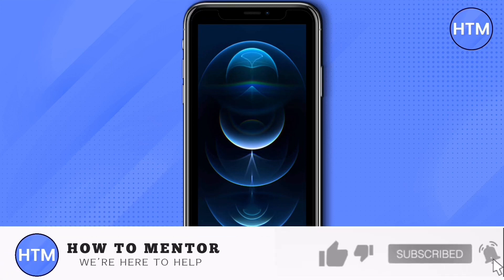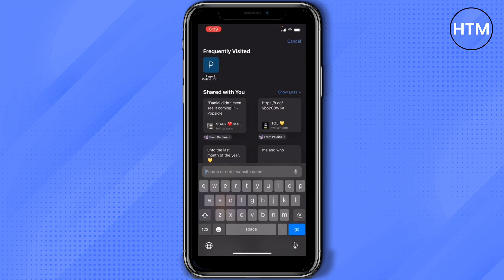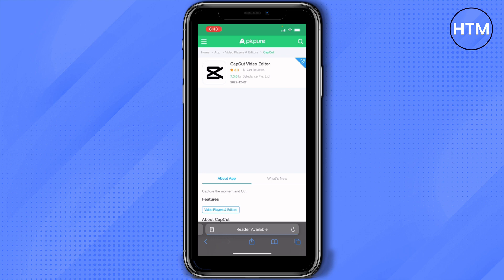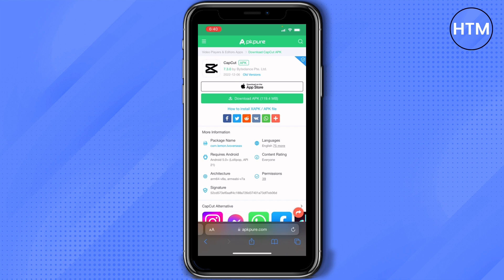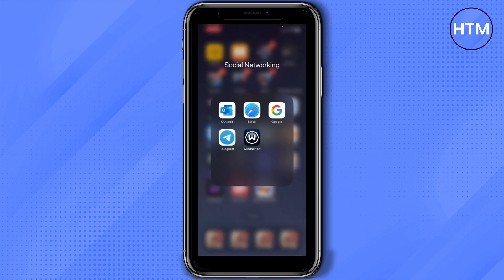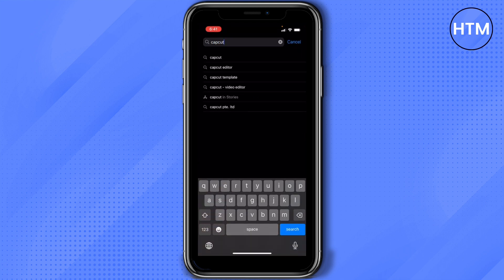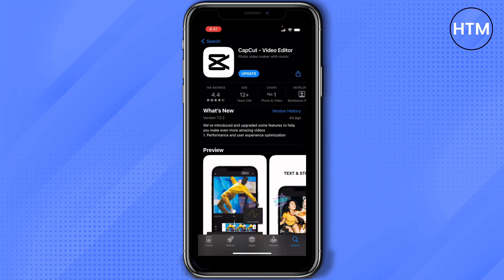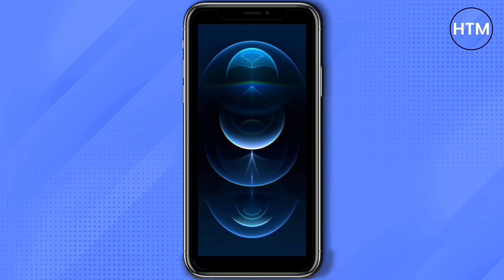How To Download Capcut For IPhone And Android (EASY!)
How To Download Capcut For IPhone And Android. It’s a very easy tutorial, I will explain everything to you step by step.